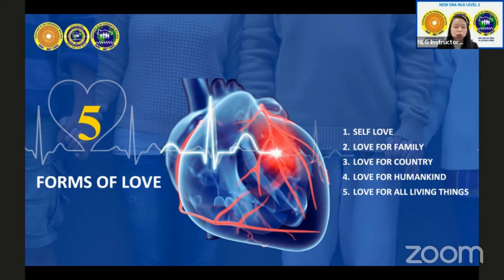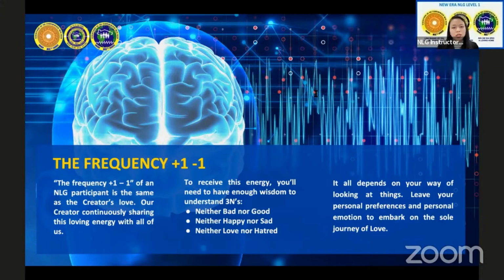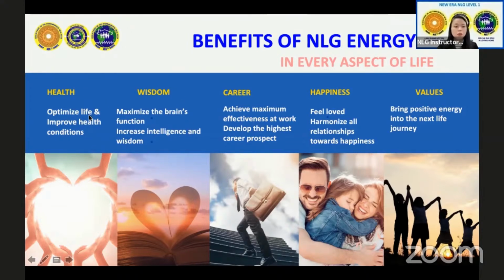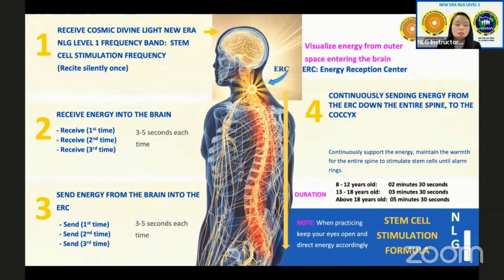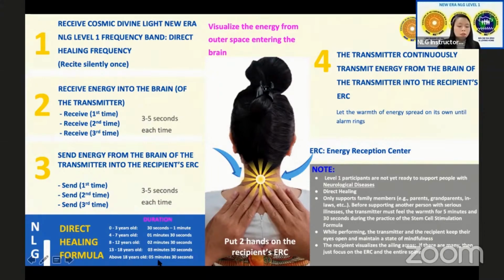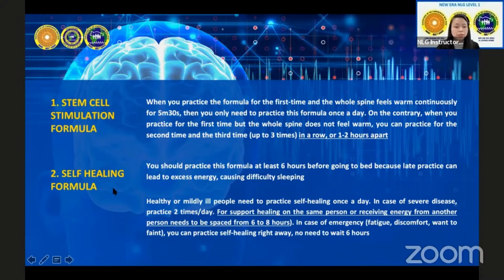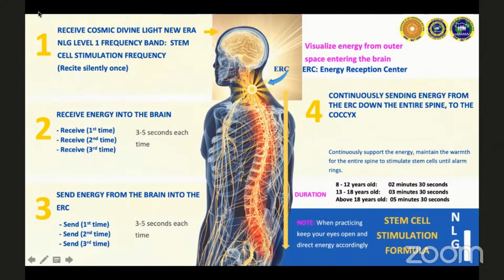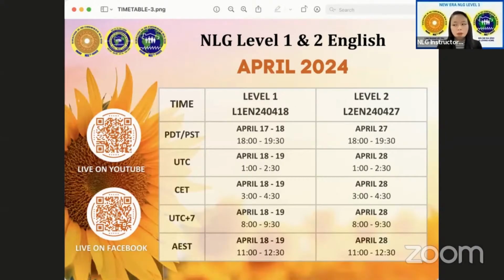LIVE NLG LEVEL 1, DAY 2 (ENGLISH): APR 18, 2024: 18:00 (PST) - APR 19, 1:00 (UTC) - 3:00 (CEST) -…